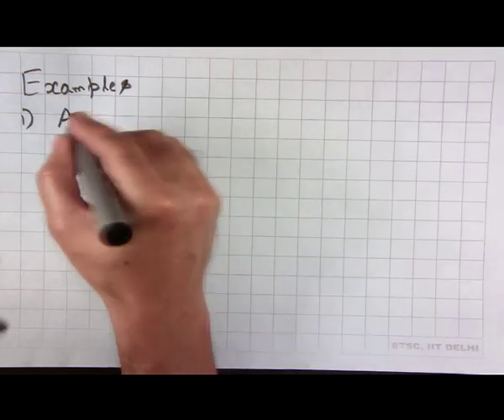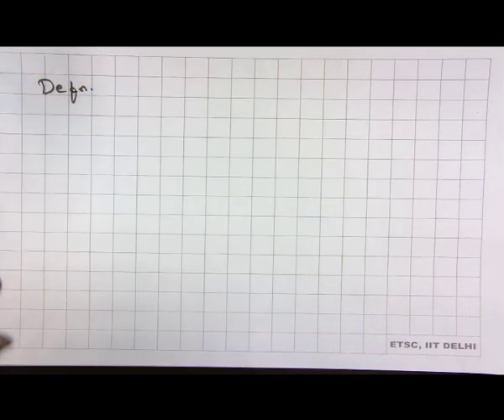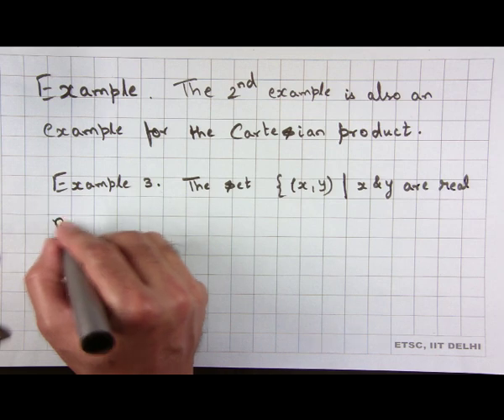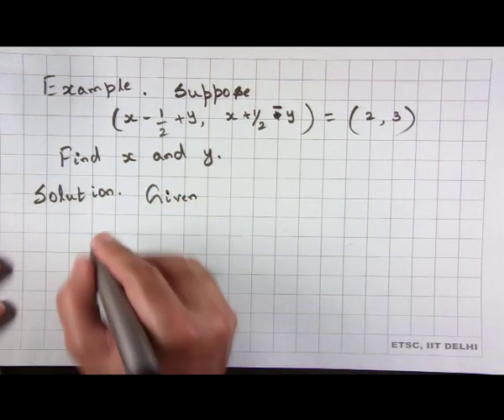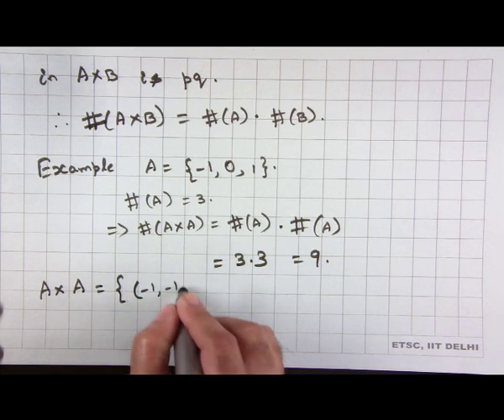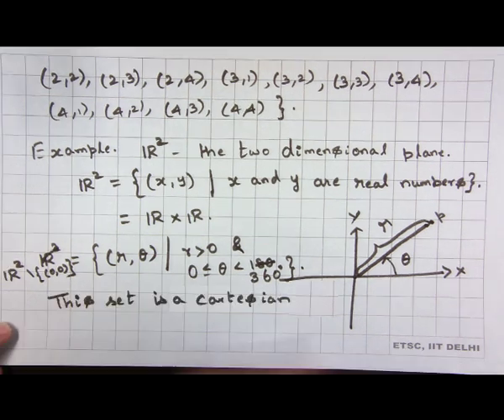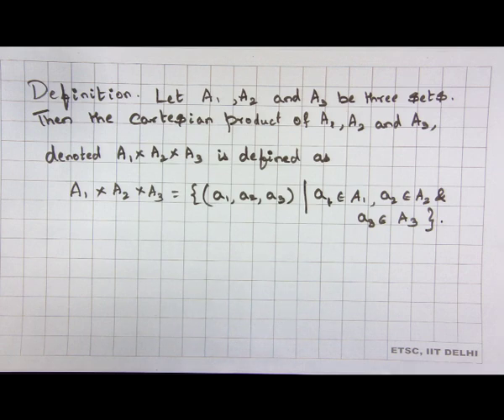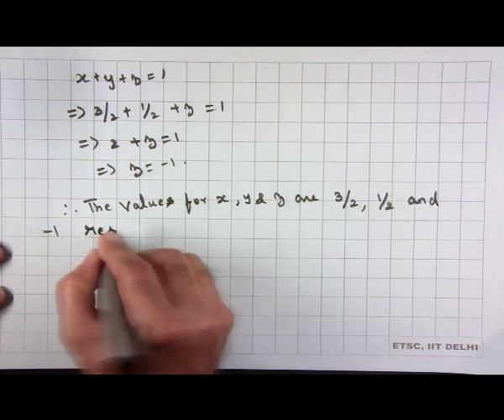Relations and Functions -1 (CH_21)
Subject: Mathematics
Courses Name: IIT PAL
Name of Presenter: Dr. N. Shravan Kumar